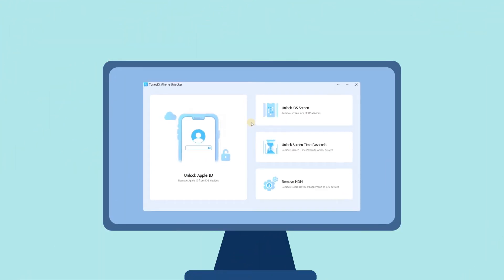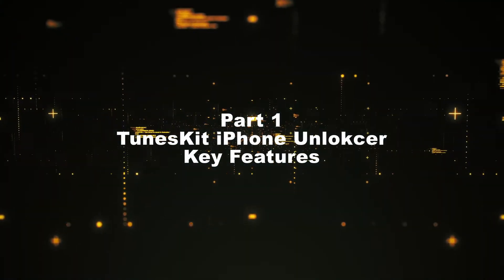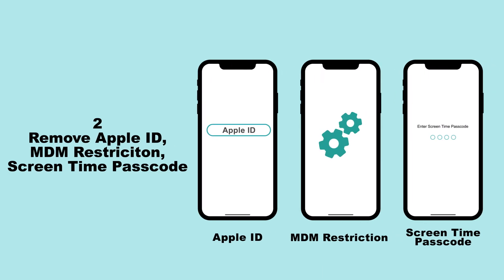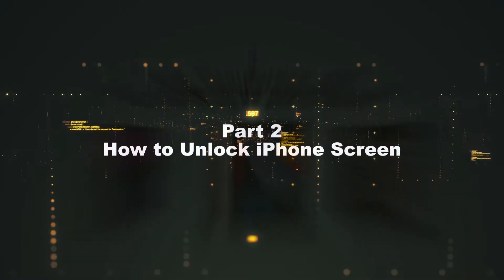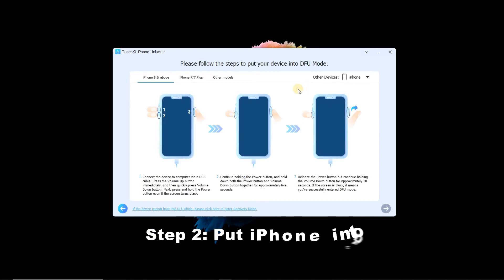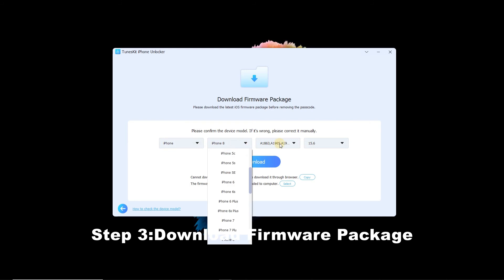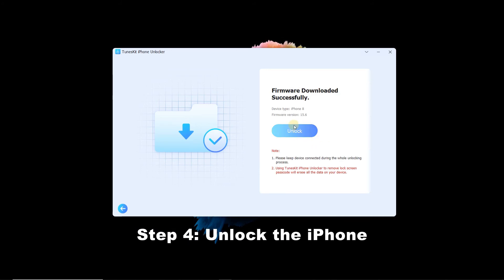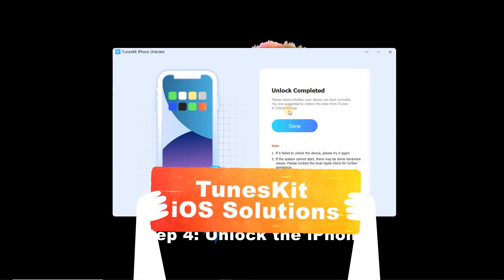TunesKit iPhone Unlocker 2.0.0 | New Update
TunesKit iPhone Unlocker 2.0.0 new update is release! You can remove the Apple ID, bypass screen time passcode, remove MDM restriction in the new version!

Timestamps:
00:00 Get Started
00:11 TunesKit iPhone Unlocker Key Features
00:42 Unlcok iOS Screen with TunesKit iPhone Unlocker